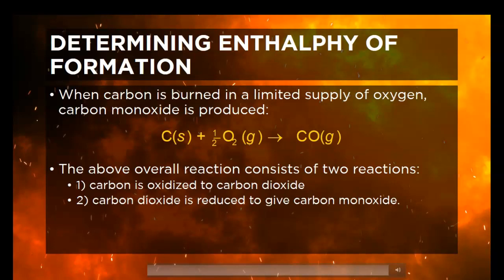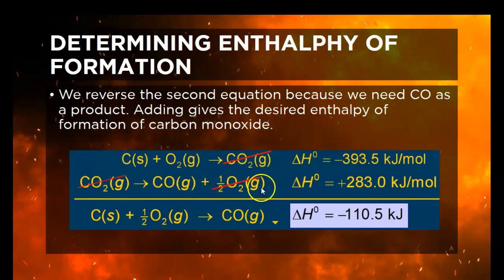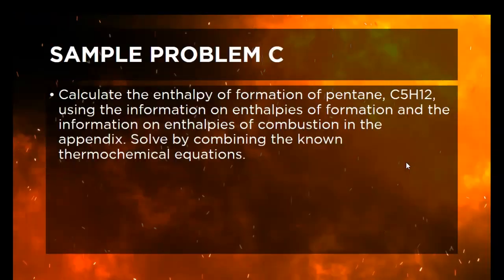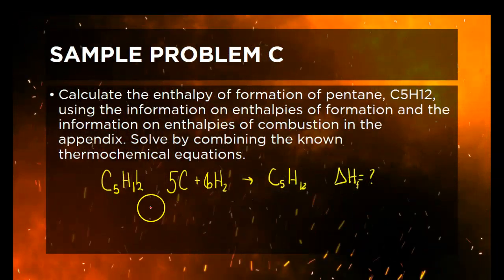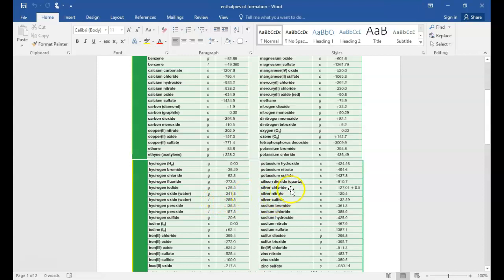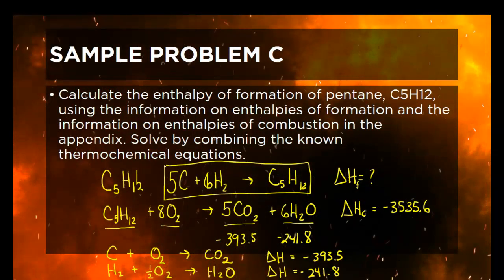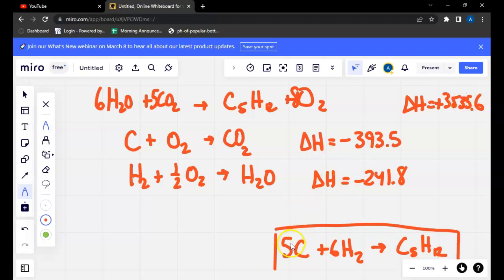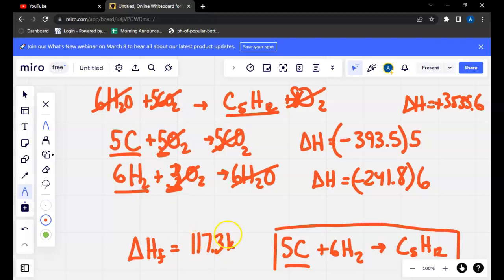16.1 (Part 4) Determining Enthalpy of Formation